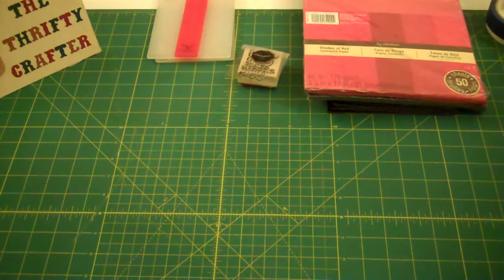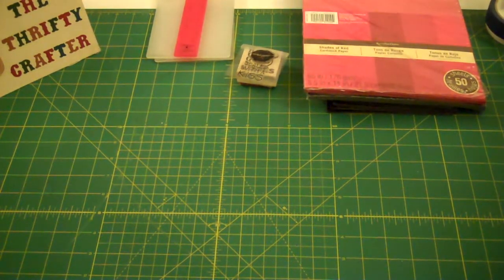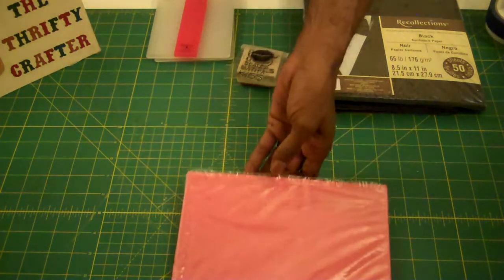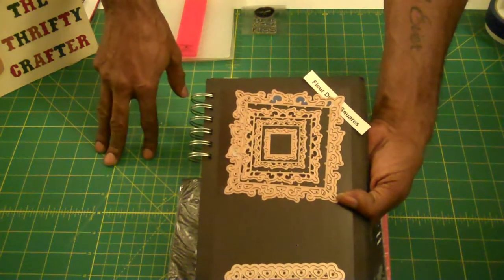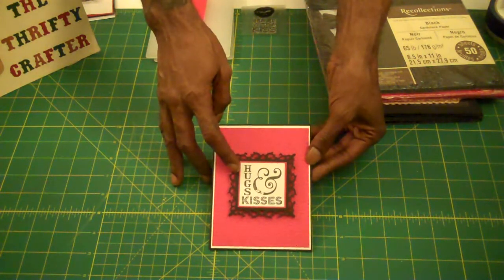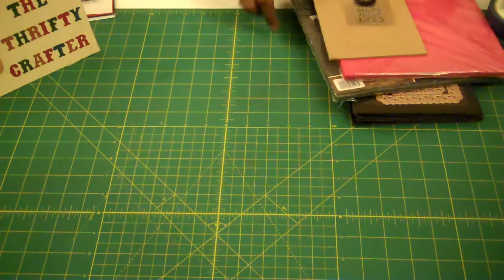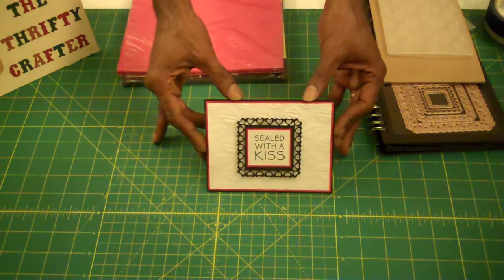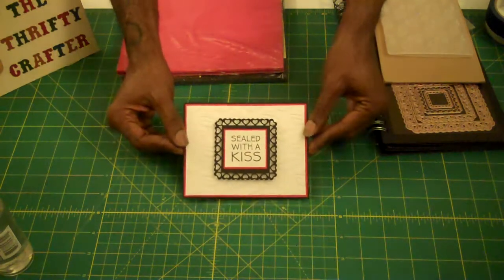Valentine Card Series 2018 Card 1 and 2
Hello Beautiful 1's and Crafter's.. Thanks for stopping by today..

Thanks again to all of your for your support..